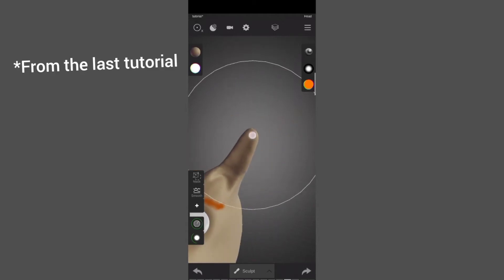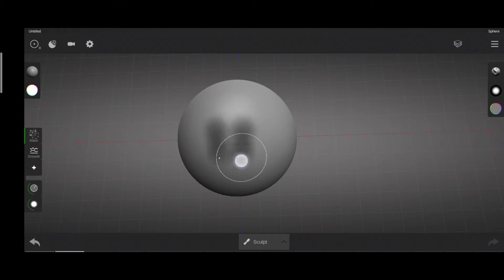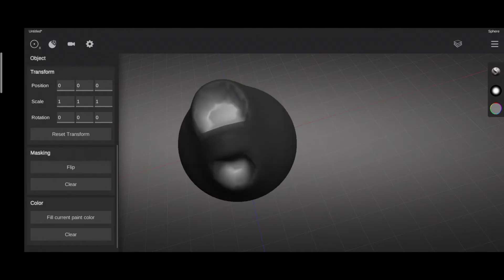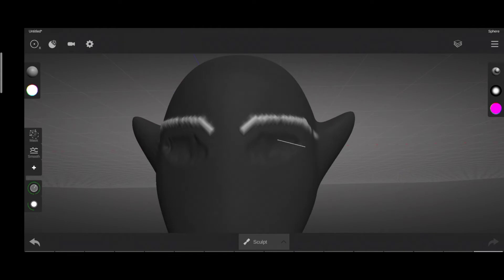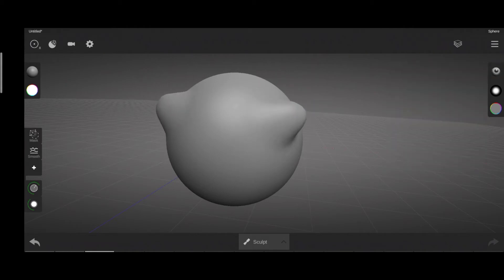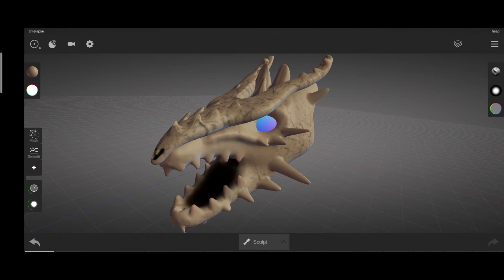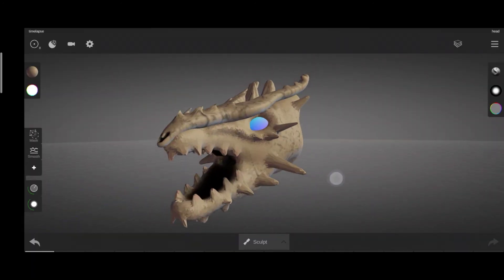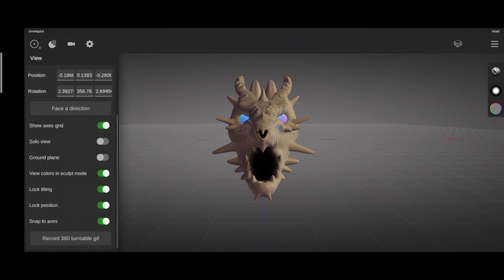Sculpt+ App Tutorial | Masking and rendering in 5 minutes! | Diving in!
Hope you got something valuable out of this tutorial. Don't forget to drink water.

Timestamps:-
0:00 Intro
0:22 Masking
2:39 Other stuff
3:26 Rendering
4:53 Epic Outro